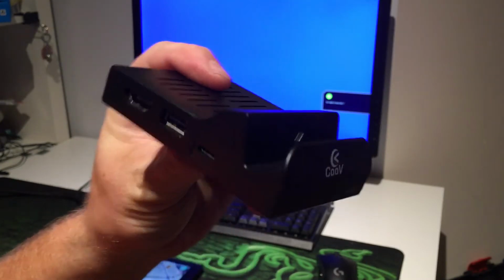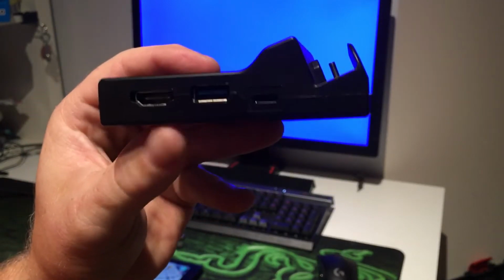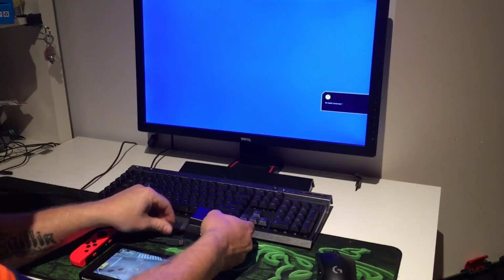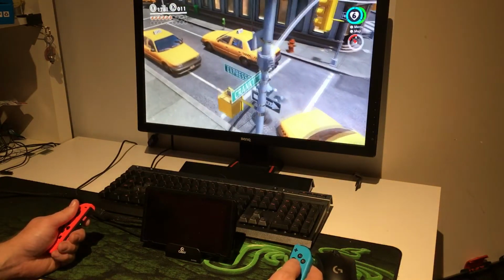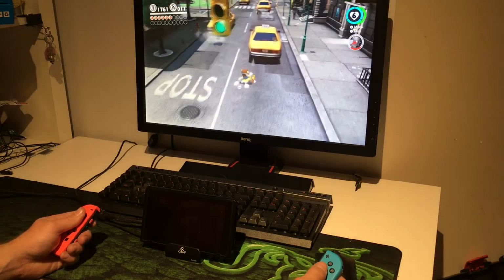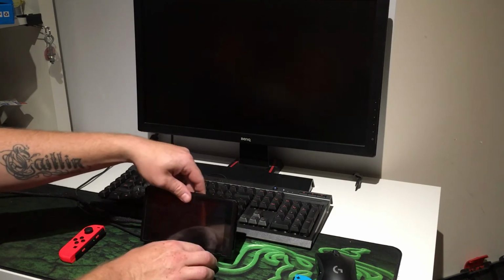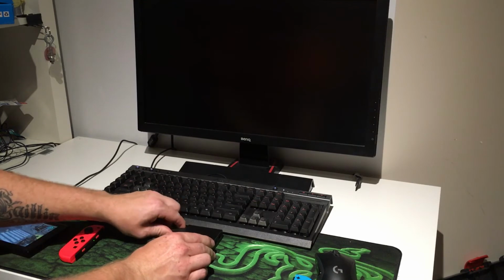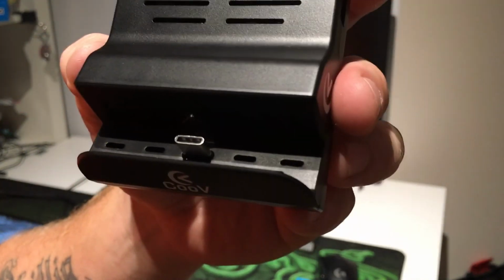Nintendo Switch Mini Dock - CooV/Qumox SH500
A fully working mini dock without using your original board.

Bought from eBay approx $32 AUD

**UPDATE** It does come with stick on rubber pads to help with the wobble on the dock. Also includes a seperate LED that looks like an option if you want to take it apart and install it inside the case.